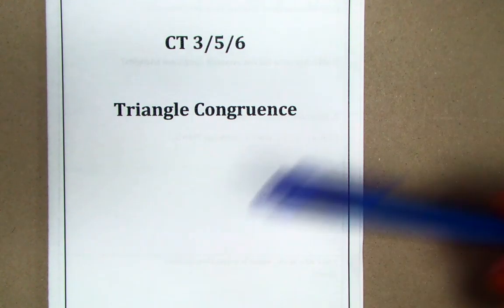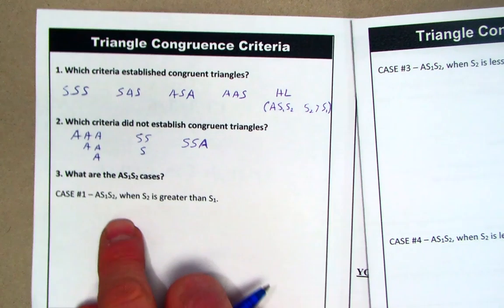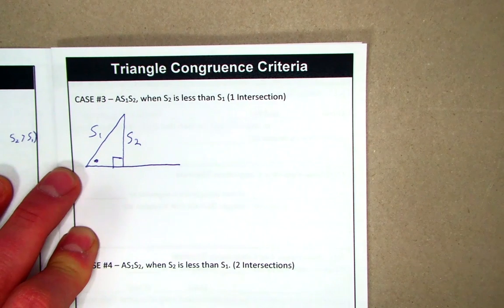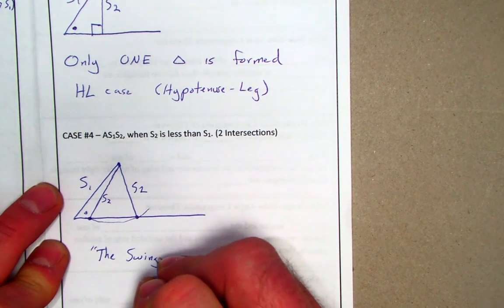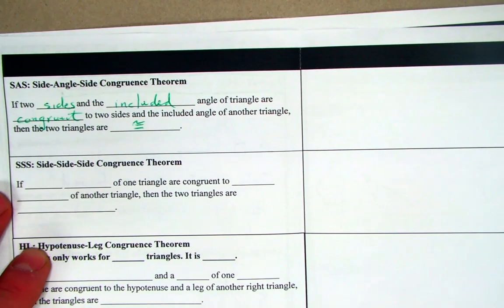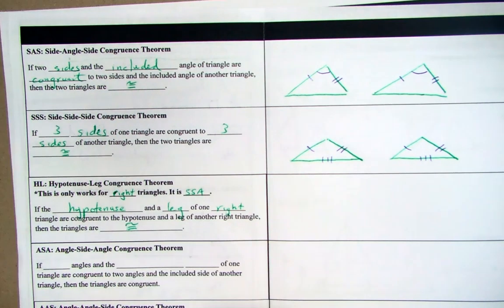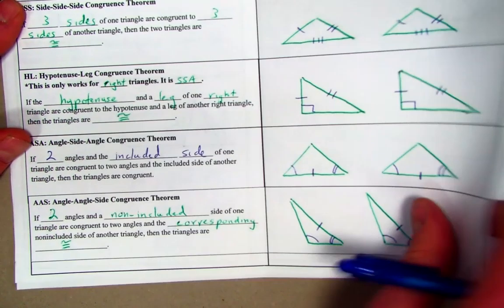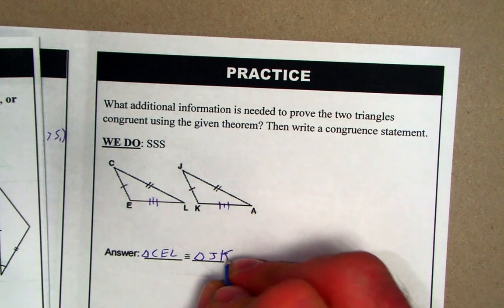Triangle Congruence Criteria Notes (CT3/5/6)